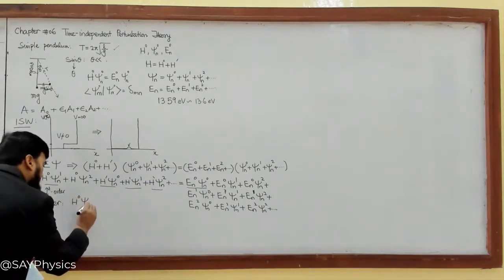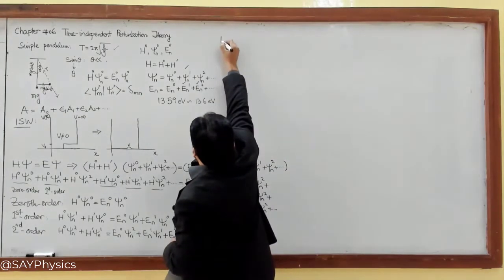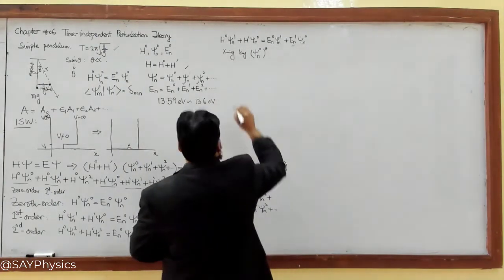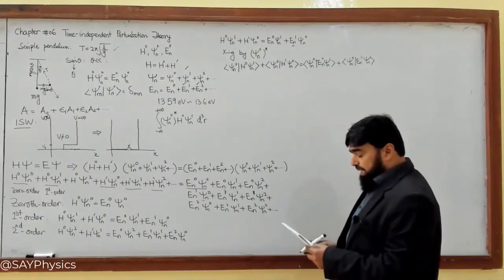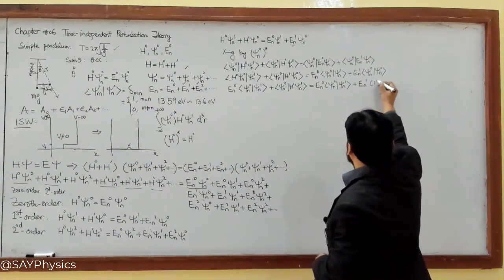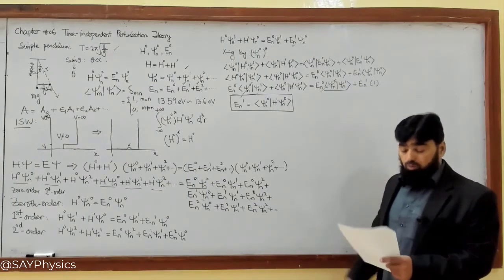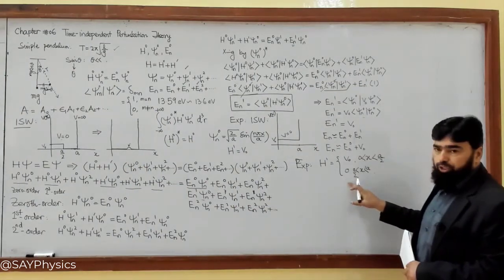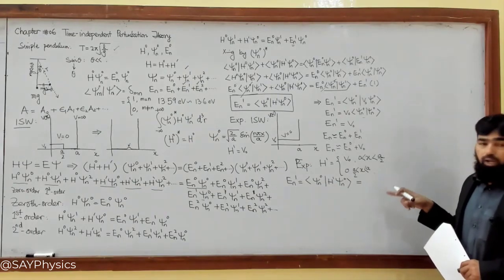L1.2 Time independent non-degenerate perturbation theory | Chapter 6 DJ Griffiths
Develop the perturbative expansion of the time-independent Schrödinger equation and identify the zeroth-, first-, and higher-order corrections.
Covers how the energy and wave function are expanded order by order and sets up the equations used to calculate first- and second-order corrections.

Chapters:
00:00 Introduction to Perturbation Theory
00:10 Corrections Behind the Decimal Point
01:00 Time Independent Schrödinger Equation
01:20 Zeroth Order Solution
01:50 First Order Equation and Energy Corrections
02:40 Second Order Corrections in Wave Function
03:10 Higher-Order Corrections Overview
03:50 Objective of the Lecture: Energy and Wave Function Corrections
04:30 Solving the First Order Equation
05:10 Using Orthonormal Wave Functions
05:40 Understanding Hermitian Operators
06:20 Solving the First Order Problem in Detail
07:00 Application of the Perturbation Theory
07:50 Examining the Role of the Perturbation in Quantum Systems
09:00 Advanced Concepts in Hermitian Operators and Perturbations
10:30 Kronecker Delta and Its Role in Quantum Mechanics